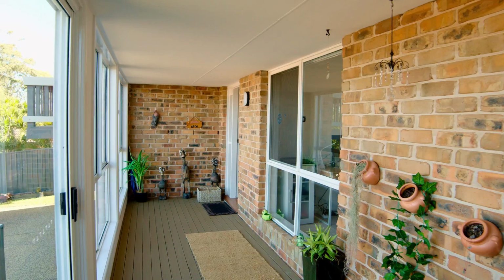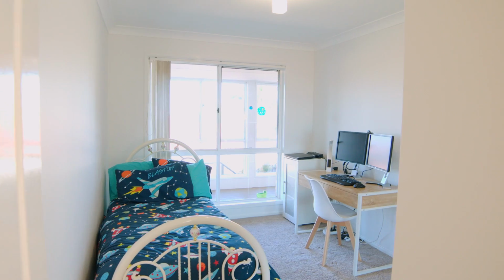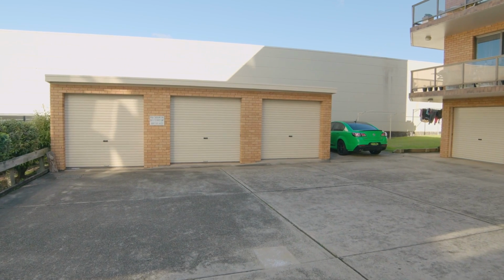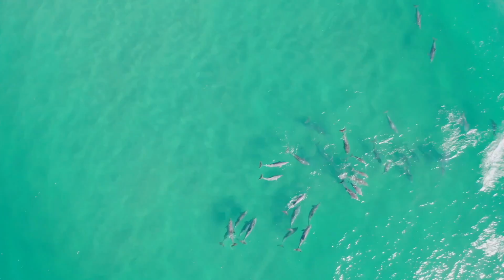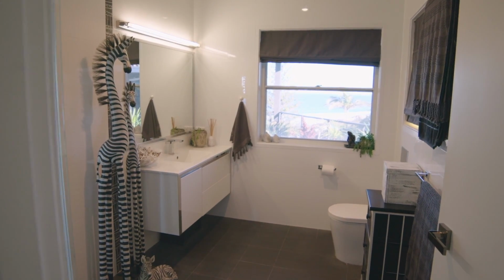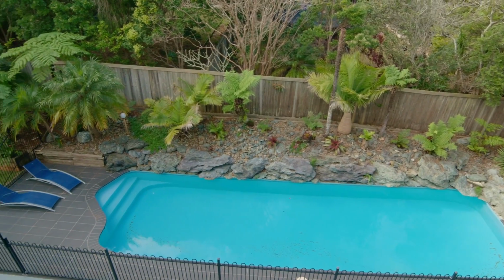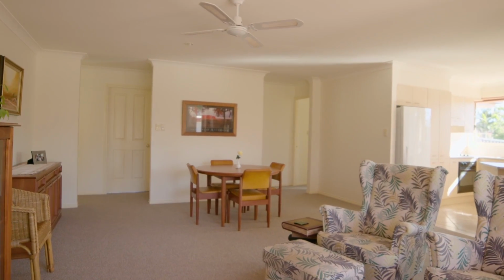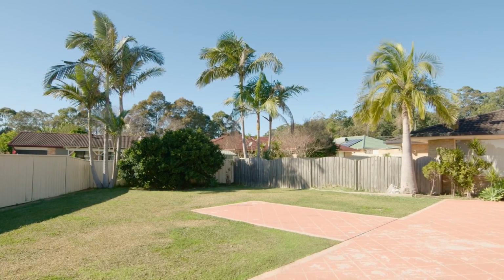Percival Property Weekly Update | Friday, 3rd July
Michelle Percival introduces this week's new listings and provides an expert update on the current state of the Port Macquarie Market. Buckle in for some great real estate content!